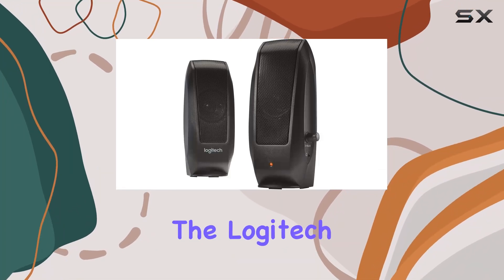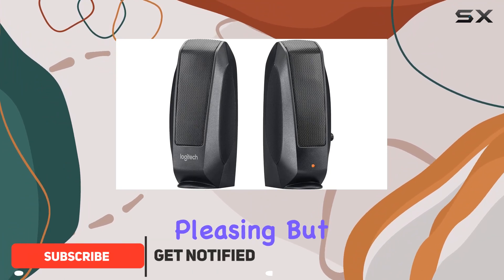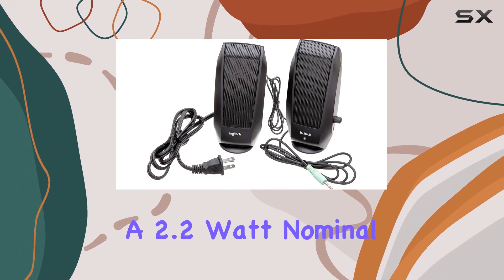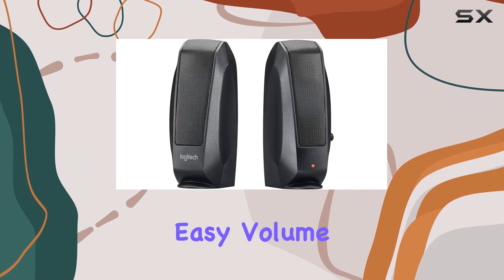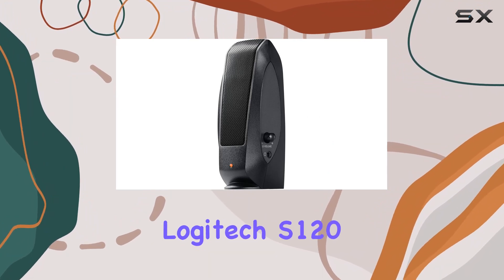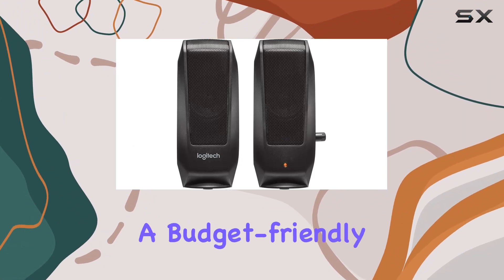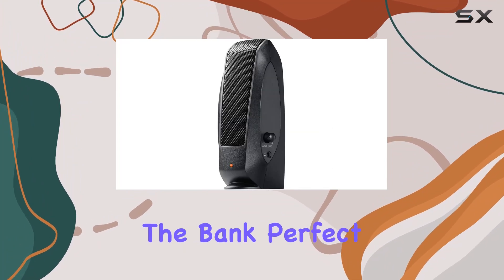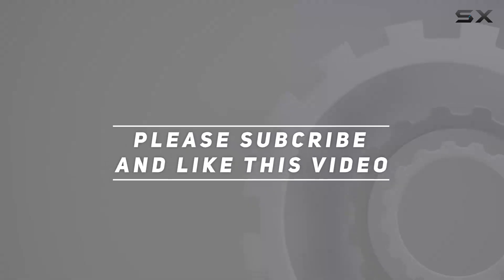reviewLogitech S120 2.0 Stereo Speakers Review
Logitech S120 2.0 Stereo Speakers Review

0:00 Intro
0:06 Review

Things that we mentioned in this video:
Logitech S120 2.0 Stereo : B000R9AAJA